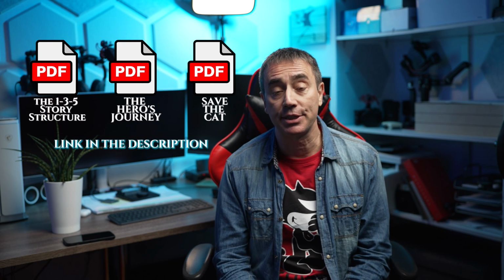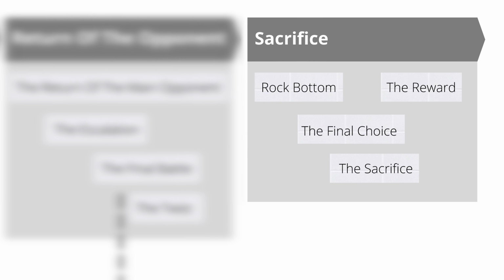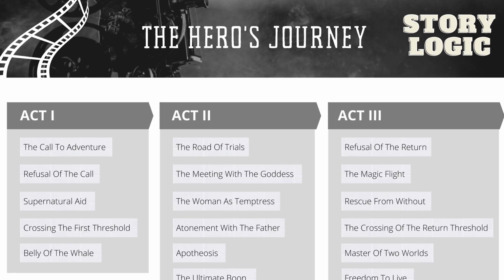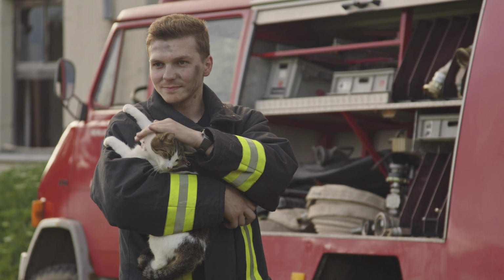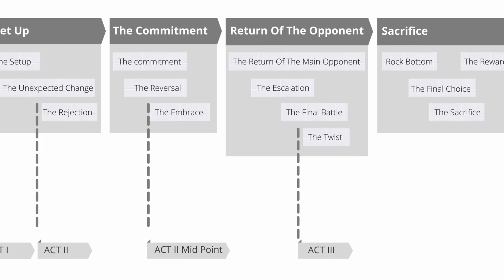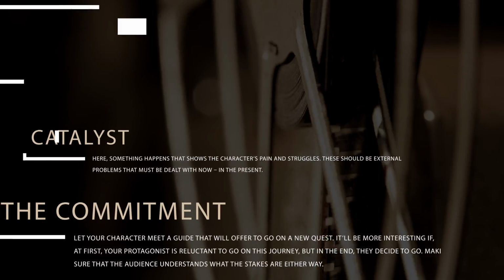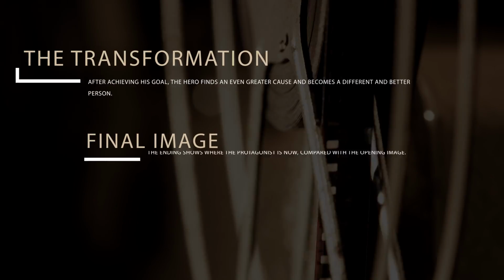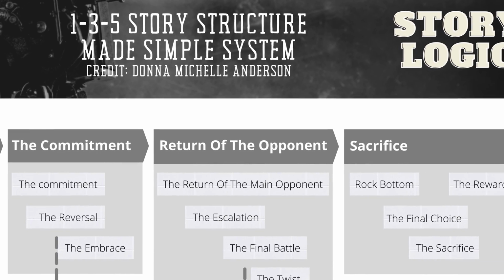From Your Story Idea to Hollywood Masterpiece - #2 (The Structure)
Welcome to "From No Good To Hollywood," the mini-course that takes aspiring filmmakers on a journey to create and publish their first short film.

In this episode, we dive deep into the importance of structuring your movie as a director. Whether you're an experienced filmmaker or starting out, understanding structure basics can elevate your storytelling to the next level.

Your homework.

Missed Episode n.1?

Peace
Seb